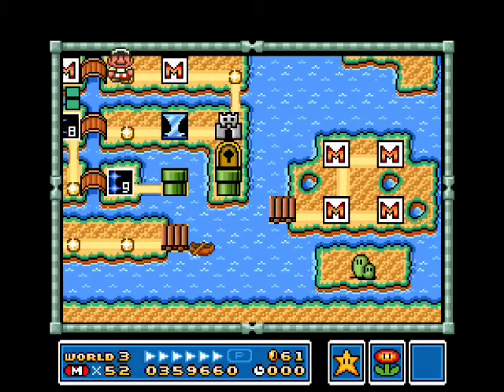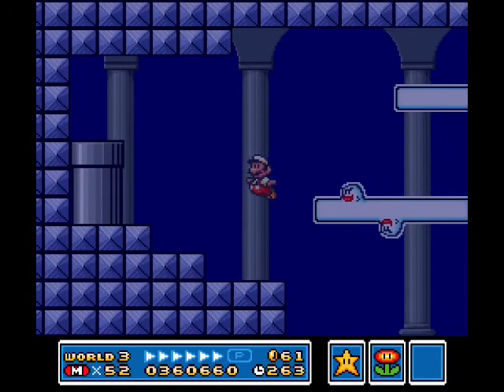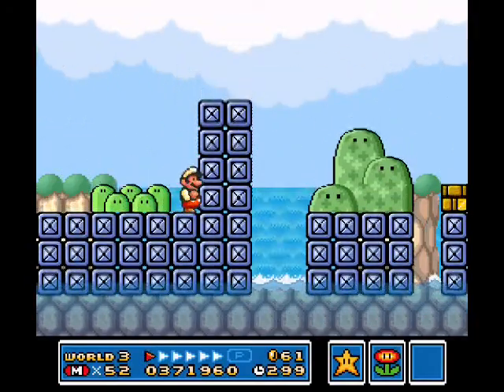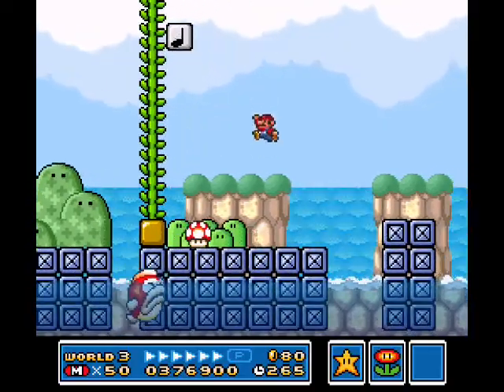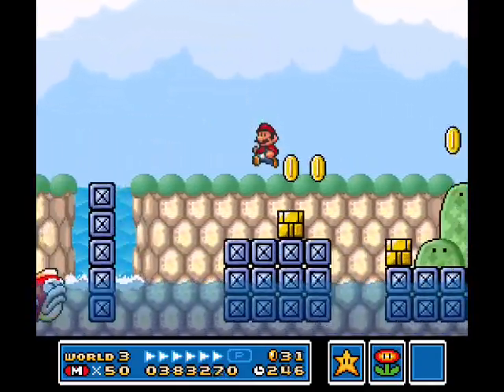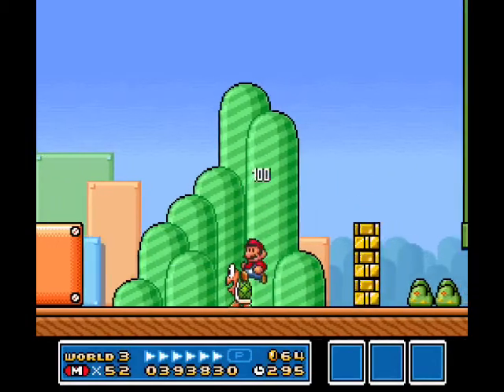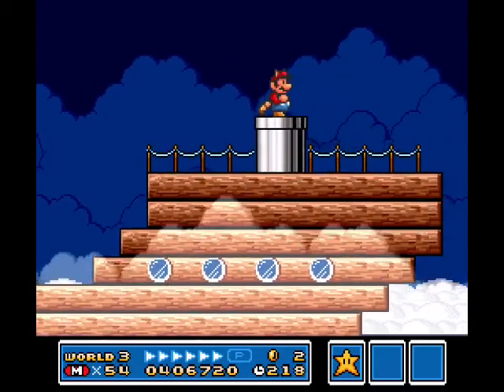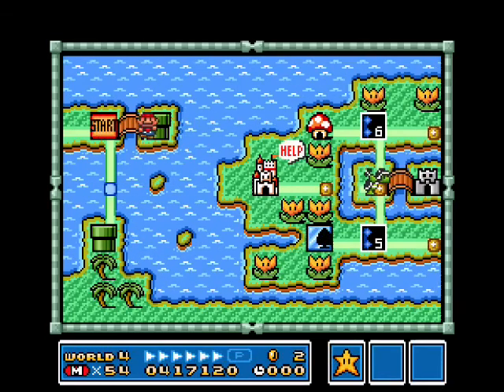Let's Play Super Mario Bros. 3 - Part 7: Fishy Frustration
We finish up World 3 this time around, and if you watched episode 5, you'll know what the single biggest problem I had in this one is...but we'll get to that in a minute.  The second fortress of World 3 is mostly underwater, as you might expect, and it introduces at least one new enemy.  After that, we get to 3-8...dear lord, 3-8.  I absolutely HATE this level, even more than 3-3 if anything, and for the same reason: BOSS BASS! *insert stream of profanity* There are fewer enemies in 3-8 than in 3-3, but the platforms have a wider range of motion, which, in turn, makes them even less safe.  Oh, and just to make things extra fun, this is the White Mushroom House level of World 3.  Seriously, Nintendo, you couldn't have picked it from the 77% of this world's levels that do not contain Boss Bass?! I'm pretty sure I died more in this level than I did in all of the ones before this put together.  So if you don't like grumbling and ranting, you may want to skip this episode, or at least skip from about 2:25 to 9:05.  At least it will be quite some time before I have to face another level _that_ obnoxious, though, not to mention the next level after that is pretty decent, though.  3-9 actually mostly plays like a regular grassland level, except for the final section where you go underwater a bit.  (Though, oddly, this is one of the most likely levels in the game for you to run out of time on, or at least it is for me.) Then we have the World 3 airship, which mostly just seems to serve to introduce some mechanics that will appear more prominently in future airships; the level is fairly short for an airship.  The boss battle is different, though, with Wendy's arena being completely flat and her attacking you with one 16x16 projectile that bounces off walls instead of the smaller ones seen with the first two bosses.  Wendy, of course, is the only female Koopaling, named after Wendy O. Williams.

Three worlds down, five to go, and we shouldn't have to worry to much about the next world.  It's not only fun but pretty much a walk in the park compared to World 3.